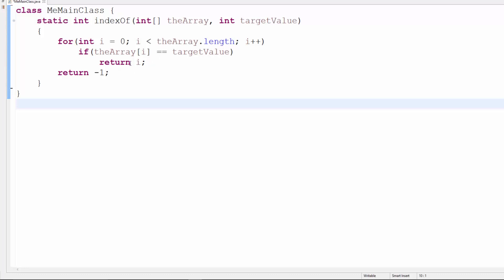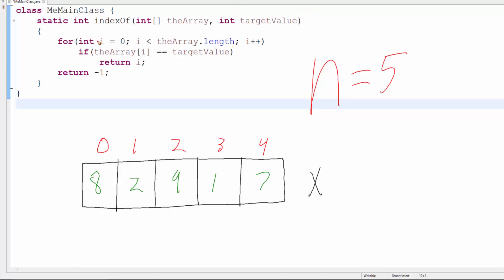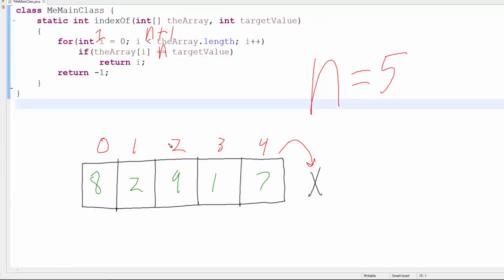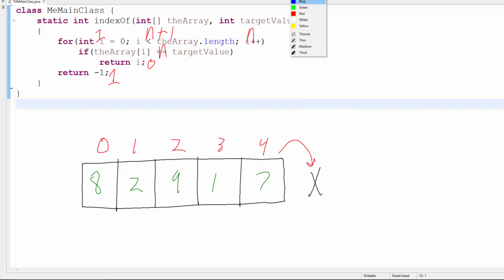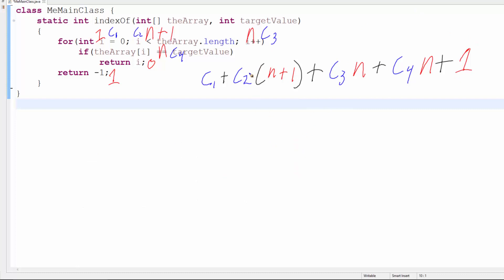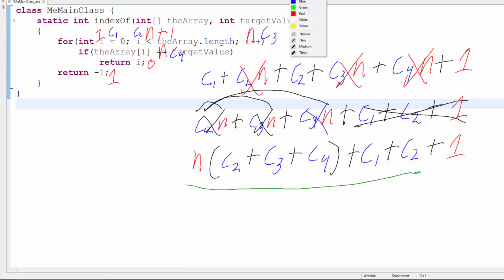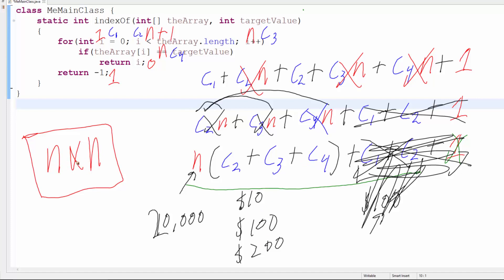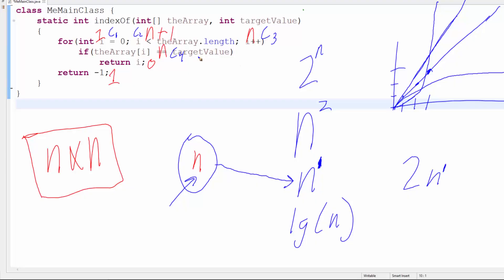Algorithm Growth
Shows growth with algorithm analysis.